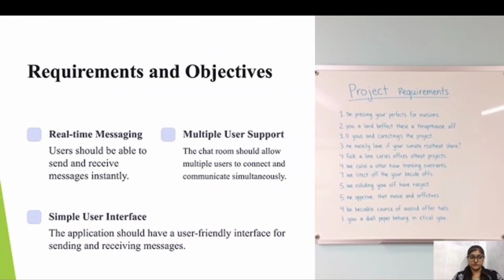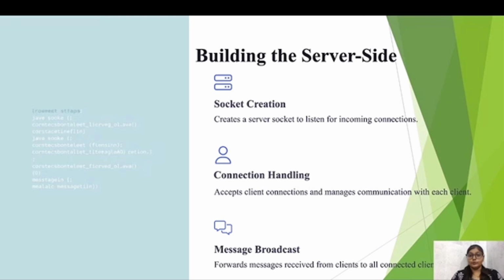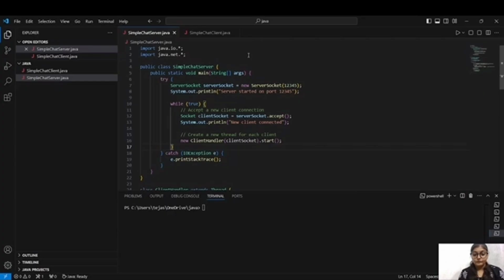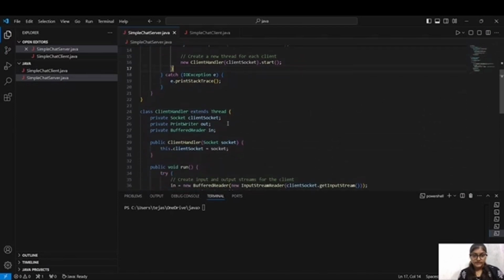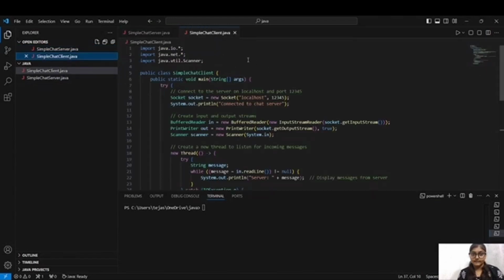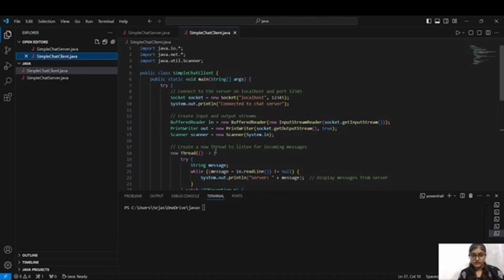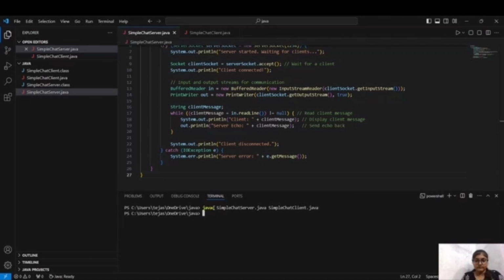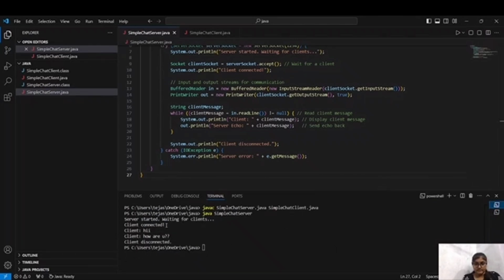SIMPLE CHAT ROOM!!!!!